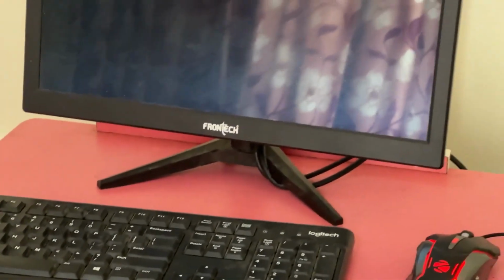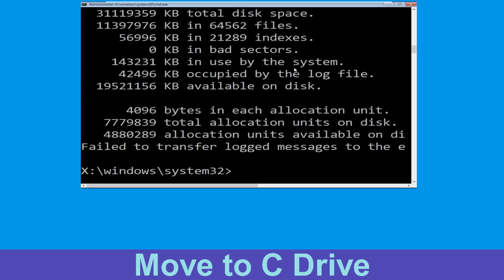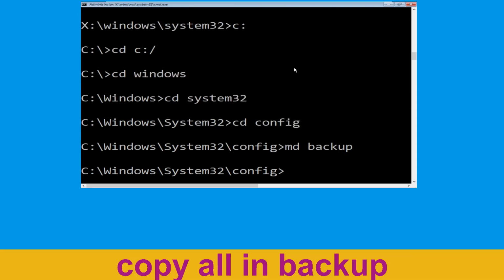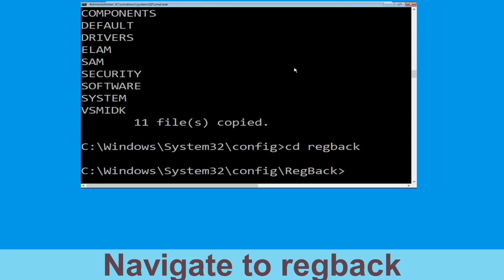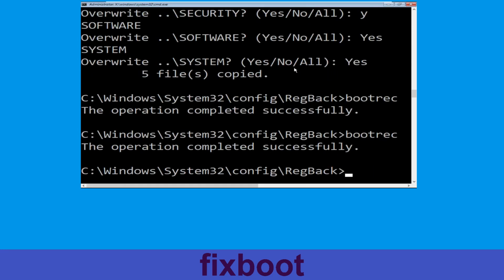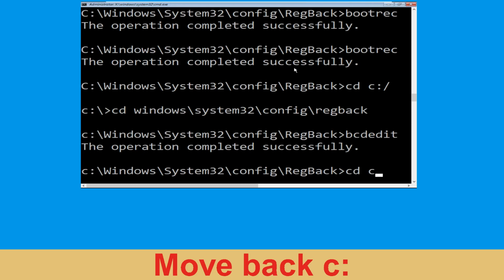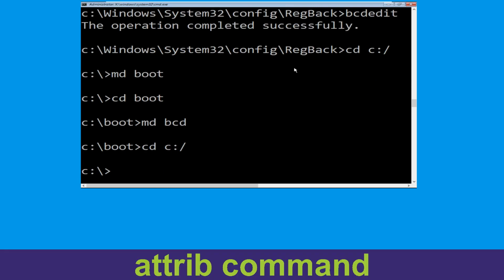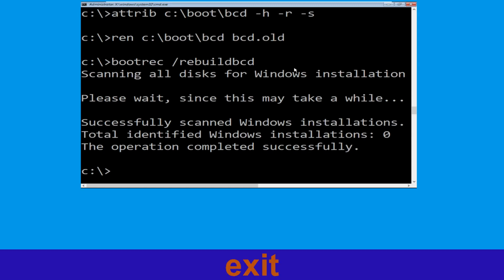MUST_SUCCEED_POOL_EMPTY 0x00000041 Blue Screen Error Fix Windows 11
• IRQL_NOT_LESS_OR_EQUAL Error
• BAD_POOL_CALLER Error